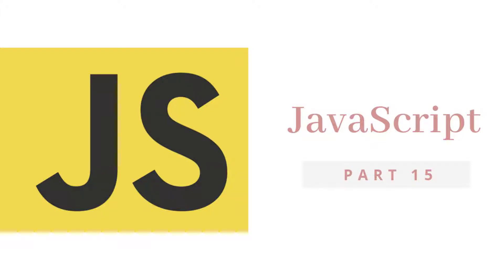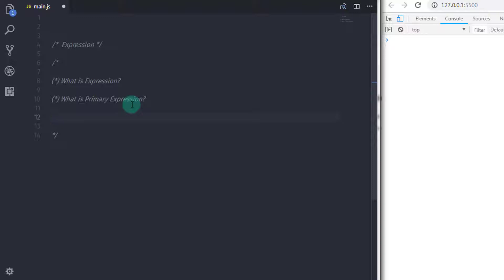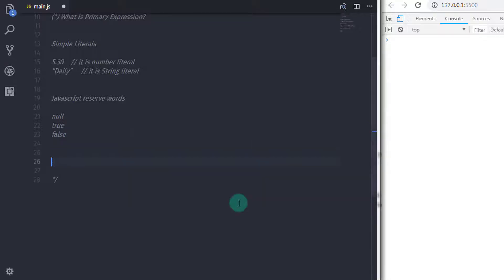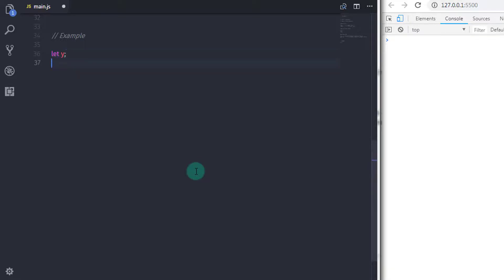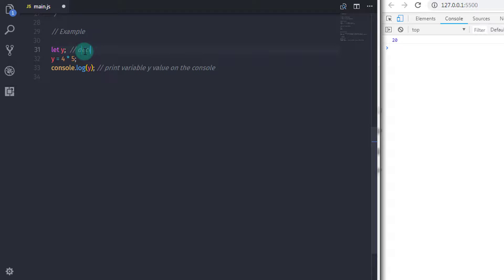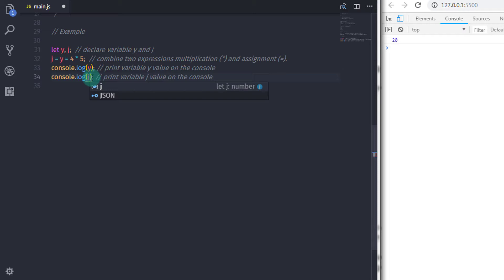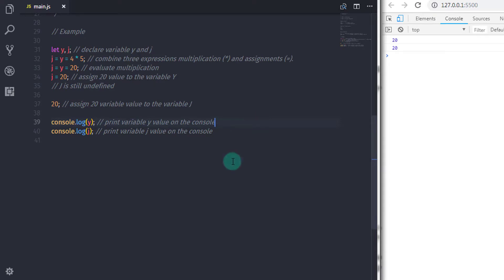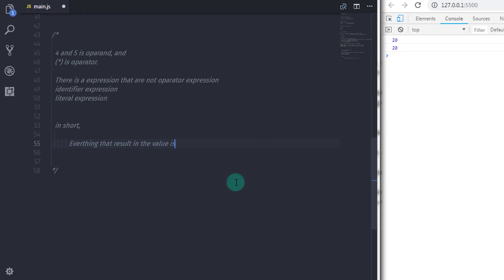What is Expression? Take a brief understanding - JavaScript Tutorial Part 15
Understanding expression in detail. In this tutorial, we will take a brief look at expression.

How to Create Bootstrap Carousel (Slider) - Complete Guide